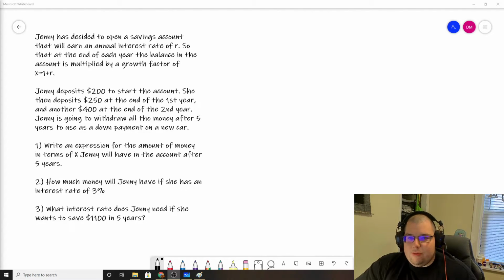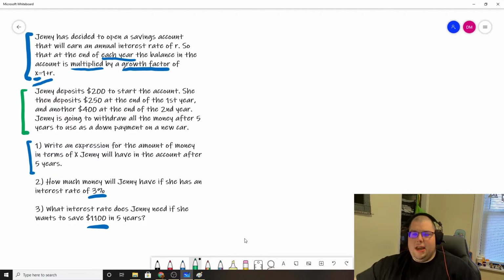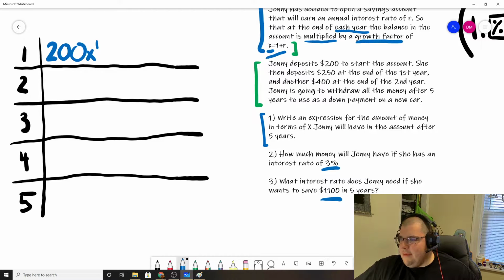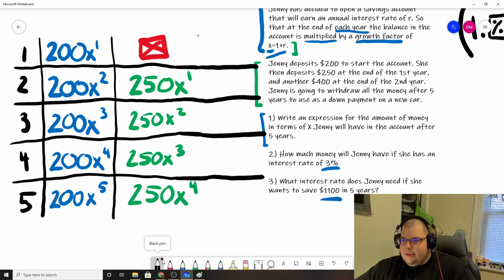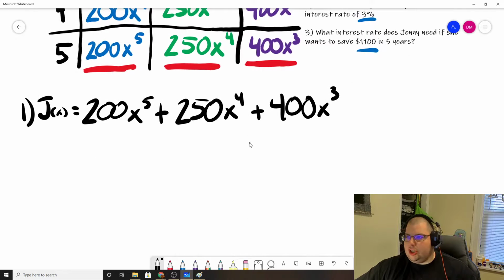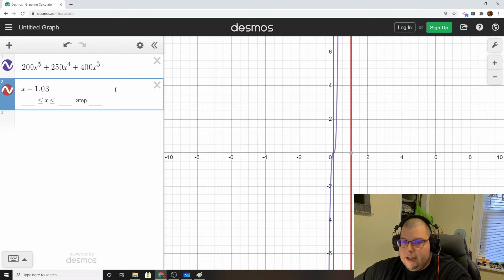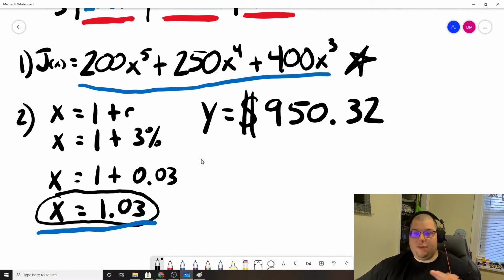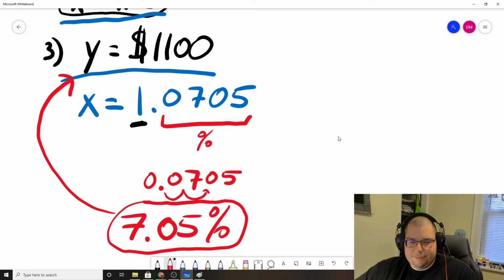Account Problem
In this video We create a polynomial based on saving money in an account with a yearly interest rate, then go on to find the amount of money in an account based on a given interest rate. We also find the interest needed to earn a given amount of money in the account.